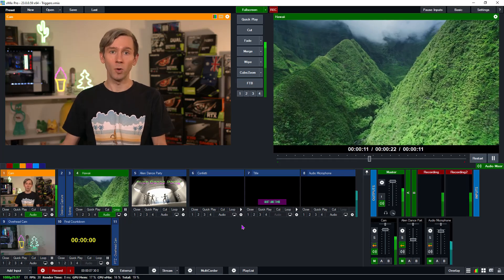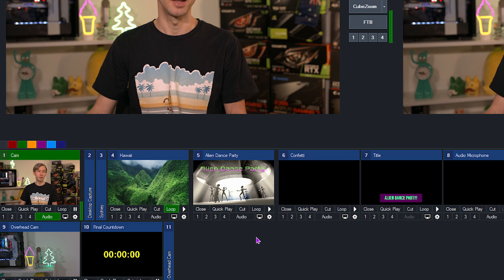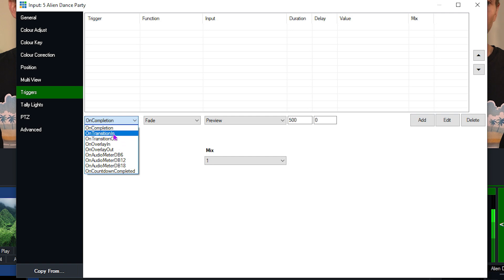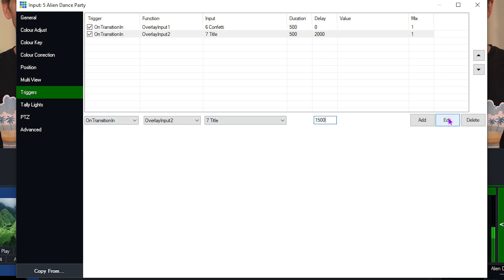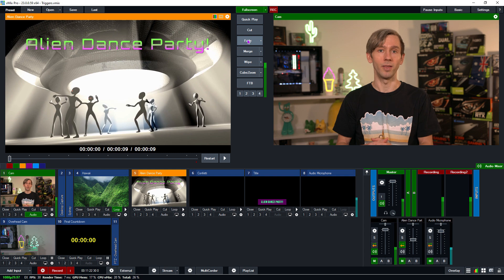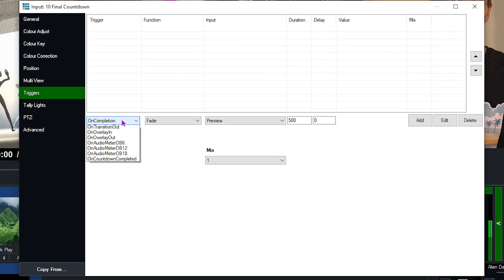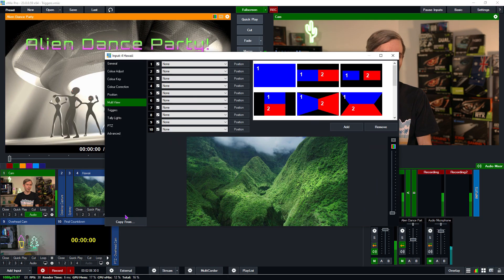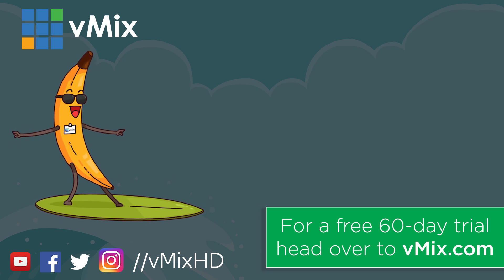vMix Tutorials- How to add vMix Triggers. Help automate your production with input based shortcuts!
Triggers allow you automate parts of your production by performing functions on input events!

0:00 Intro
0:22 Alien Dance Party
0:27 Examples
1:31 Setting up Trigger
6:15 Trigger in Action
6:49 Audio Trigger
8:09 Countdown Trigger
9:35 Triggers and layers
10:52 Shortcuts and Triggers